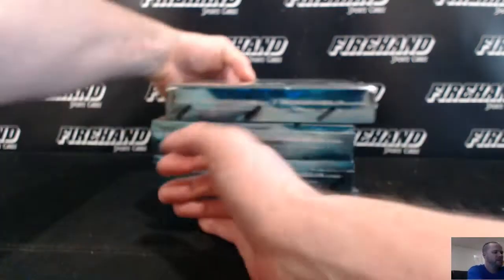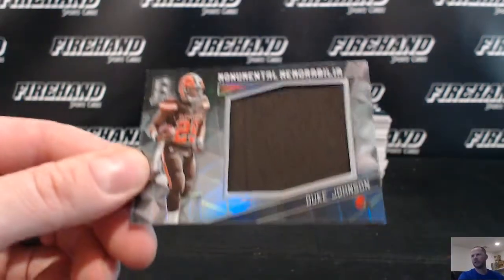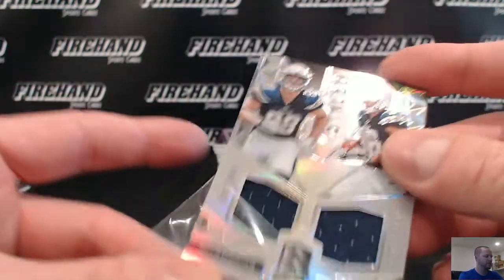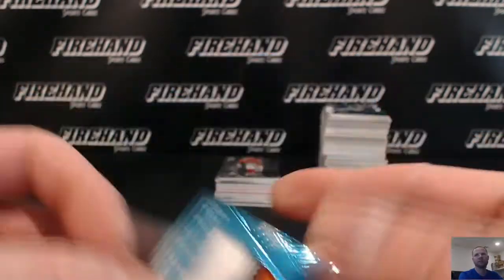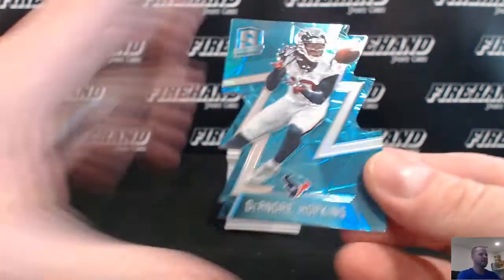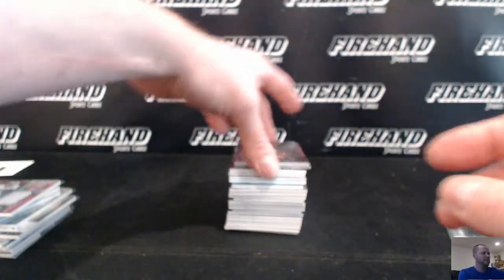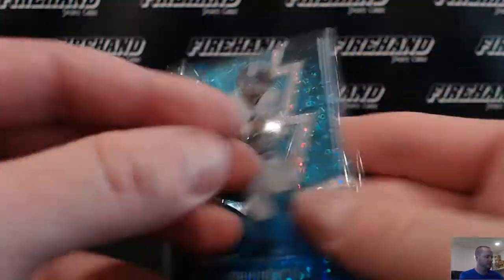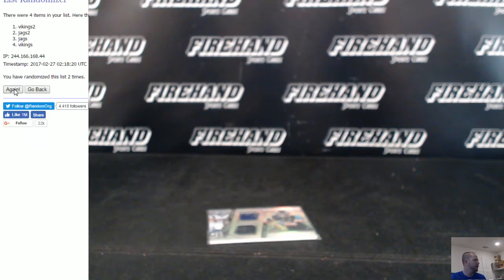2016 Panini Spectra Football 4 Box Half Case Break RT #27 ~ 2/26/17